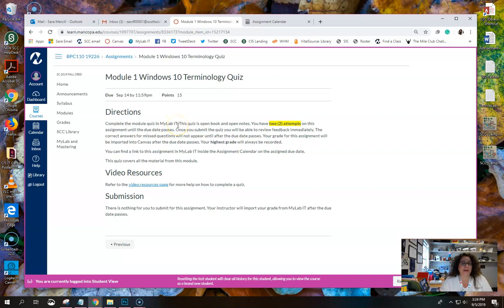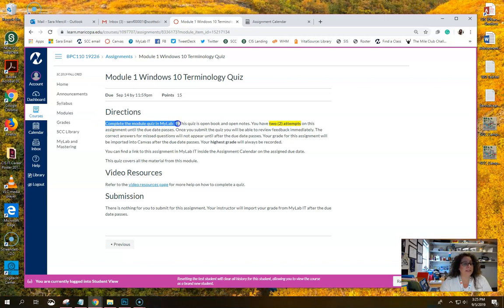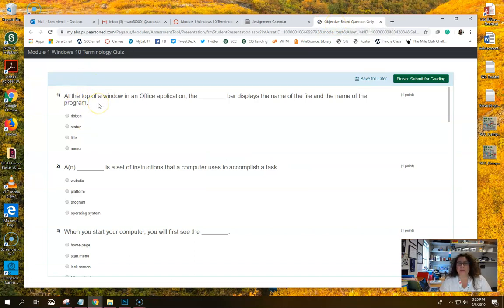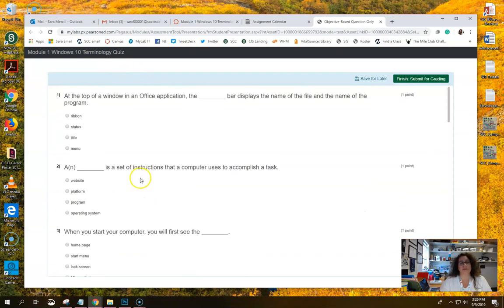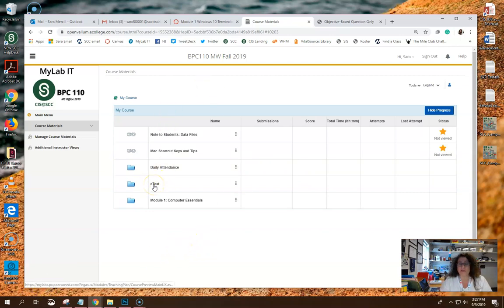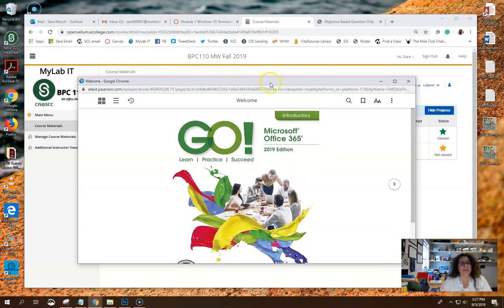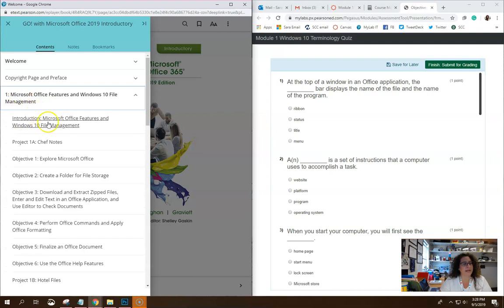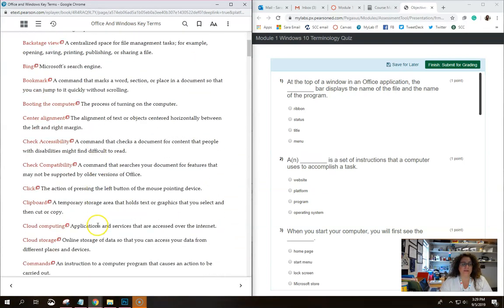BPC110 MyLab IT eText and Quiz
This video shows how to have the eText open at the same time as a MyLab IT quiz.